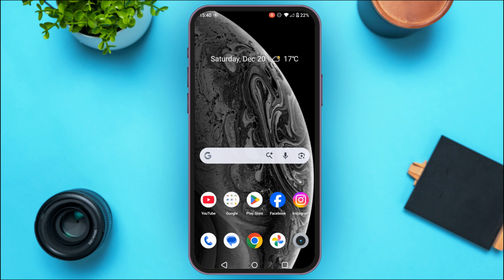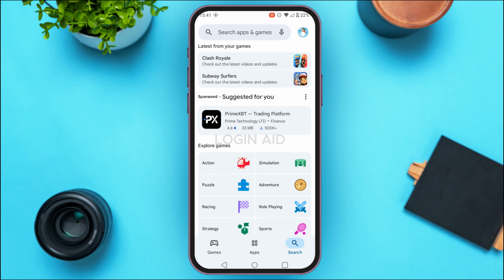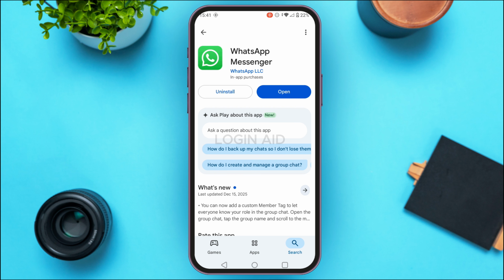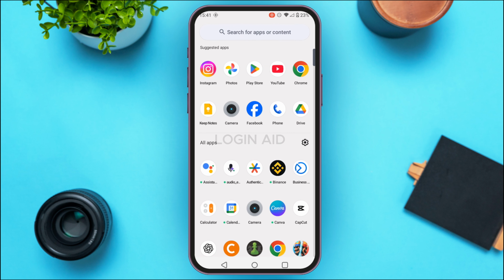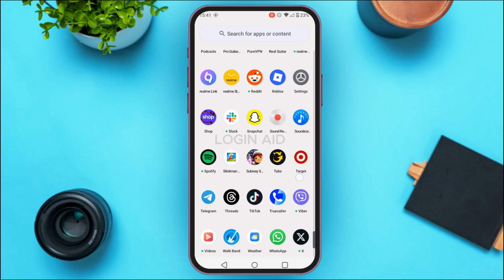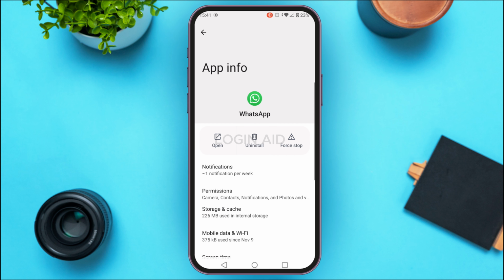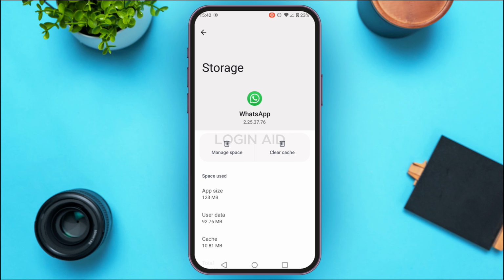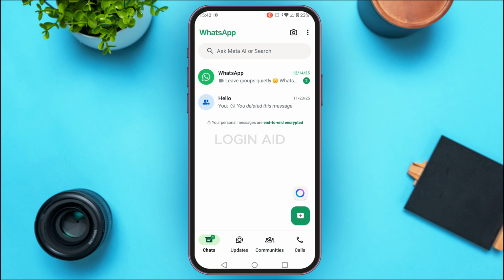How To Fix You've Reached Your Monthly Limit Of New Messages On WhatsApp 2026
Seeing the message “You’ve reached your monthly limit of new messages” on WhatsApp? This guide shows you how to fix the WhatsApp monthly message limit error. You’ll learn why this limit appears, how WhatsApp counts new messages, and what you can do to restore messaging access.